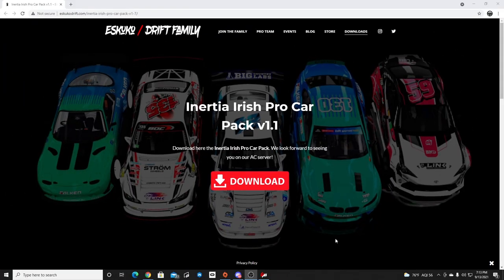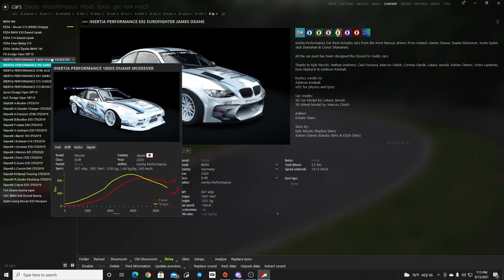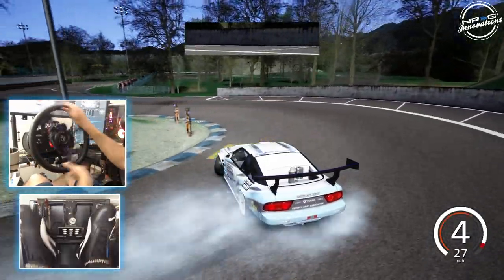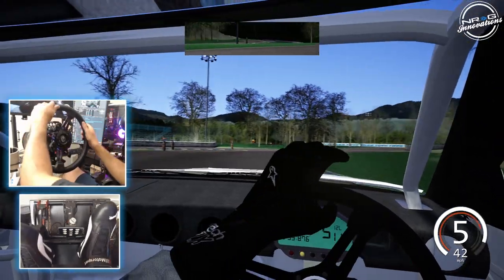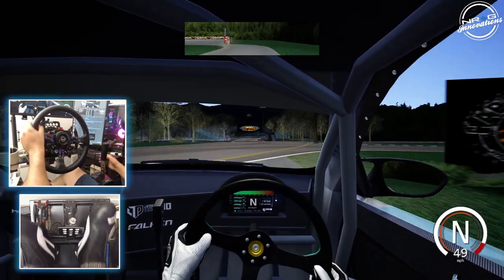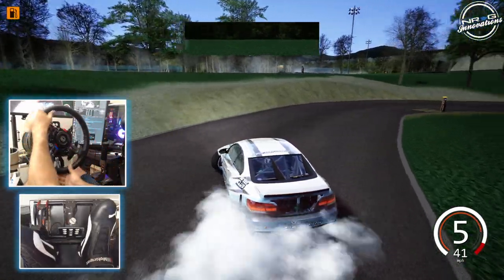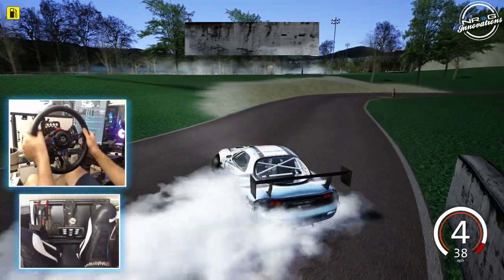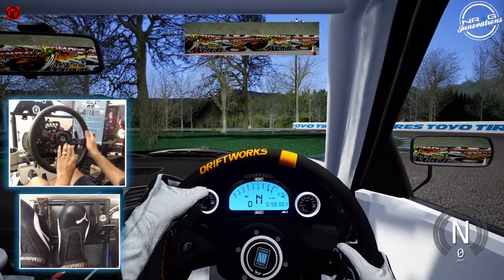New Inertia Irish Pro Car Pack - Is it worth the download ? My impressions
Inertia Car pack download